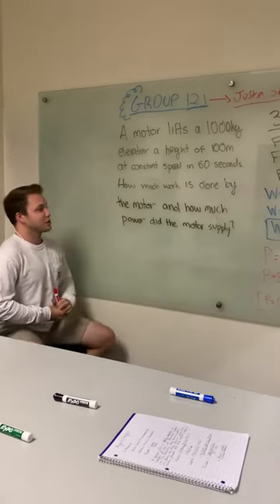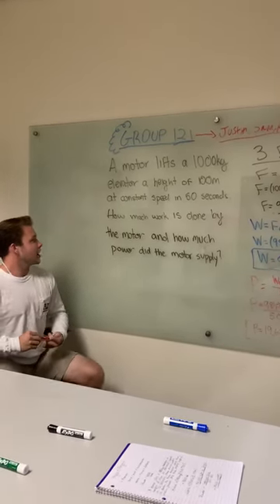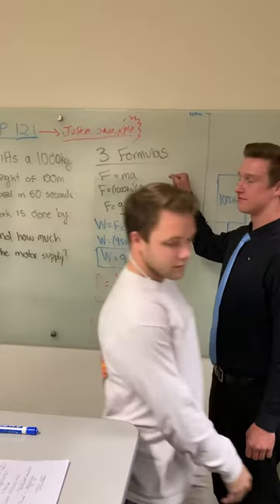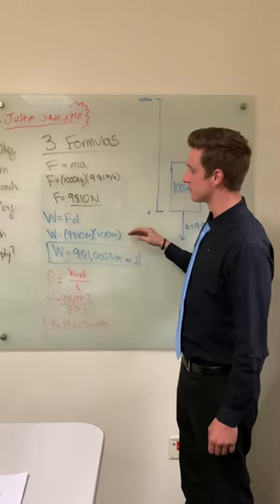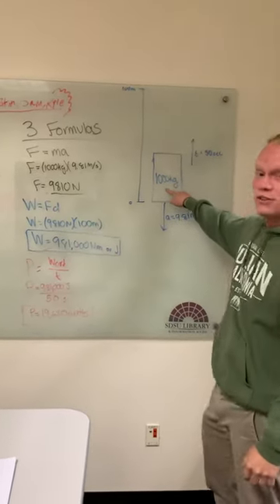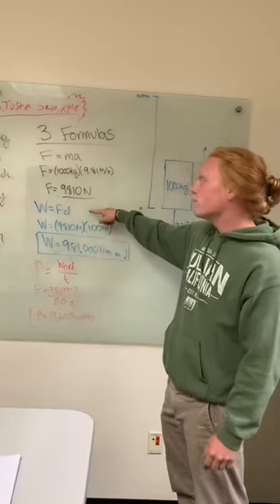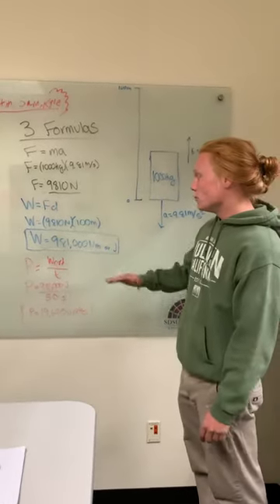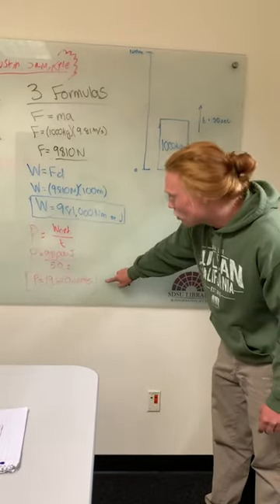Physics 195 video group #121 Justin Bernard Kyle Jones Sam Hummel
Physics 195 video group #121
Justin Bernard
Kyle Jones
Sam Hummel